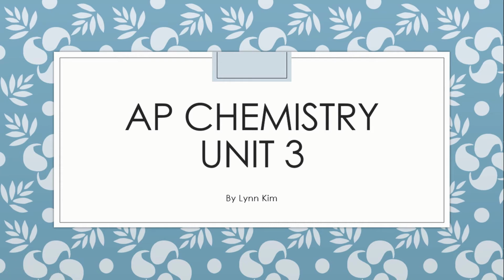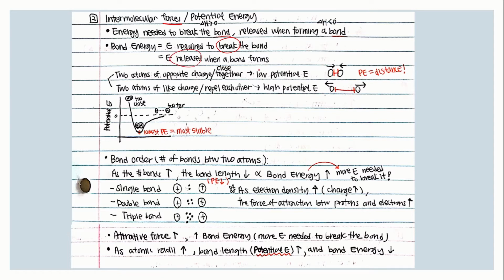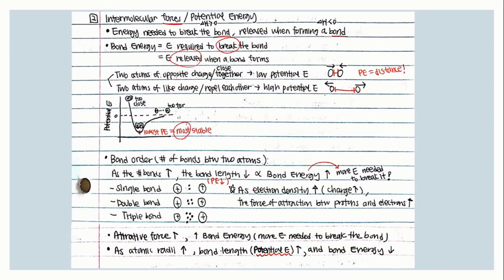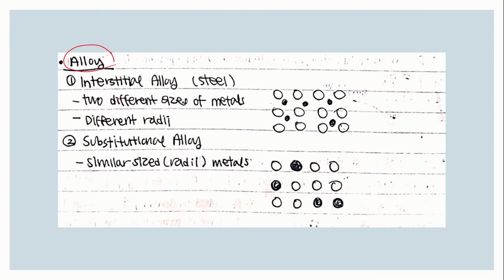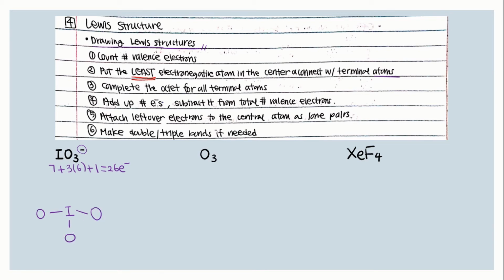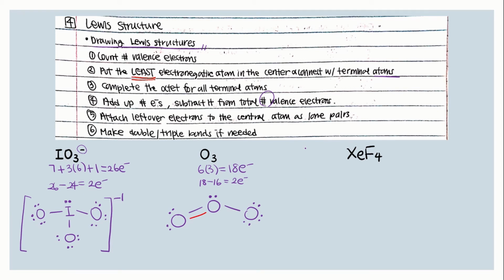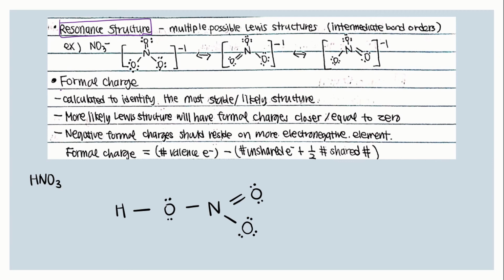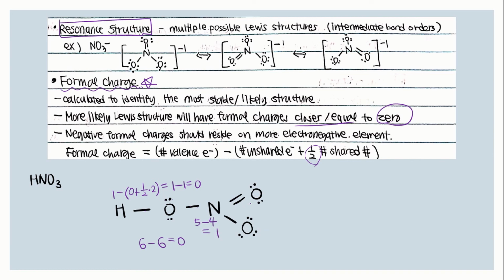AP Chemistry Unit 3-1: Lewis Structures & Formal Charges & IMFs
Intramolecular Forces 0:07
Intermolecular Forces 1:44
Types of Solids 3:58
Alloys 5:08
Lewis Structures 5:37
Resonance Structure 9:41
Formal Charges 10:02